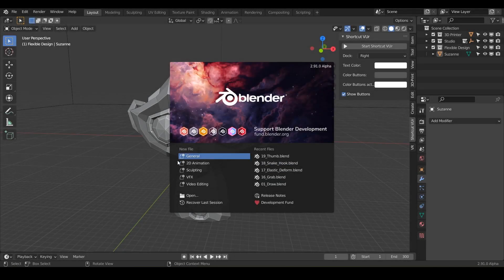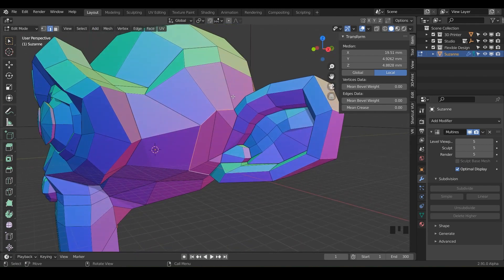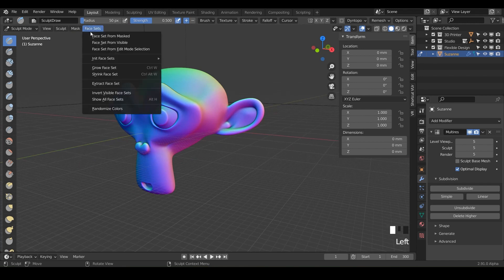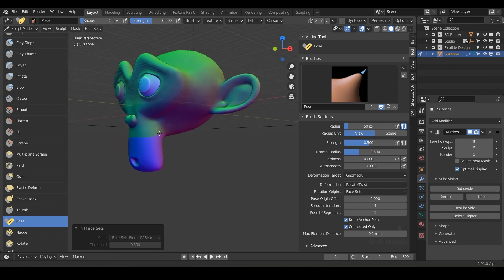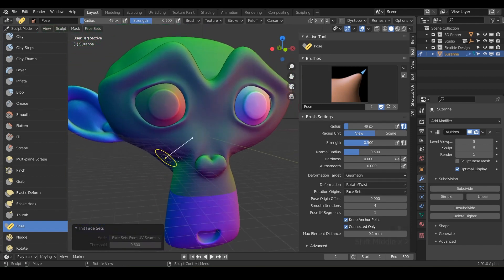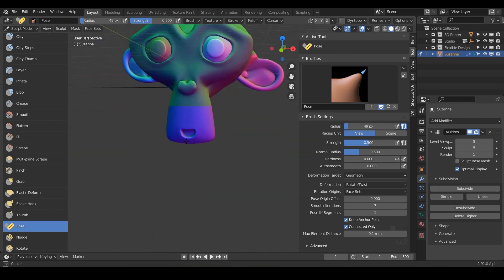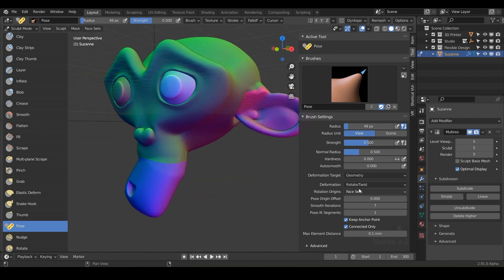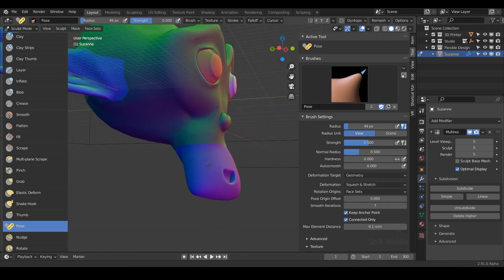Pose Sculpt Brush (EXPLAINED) | FREE Blender for 3D Printing Course